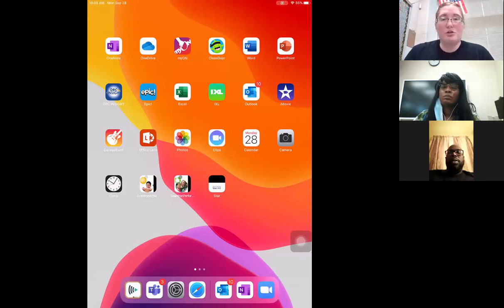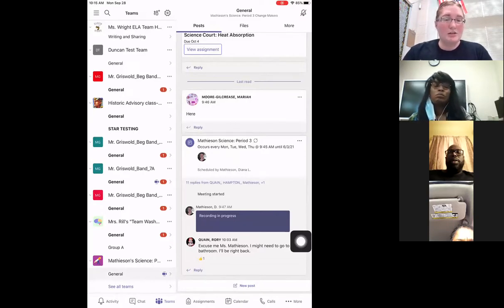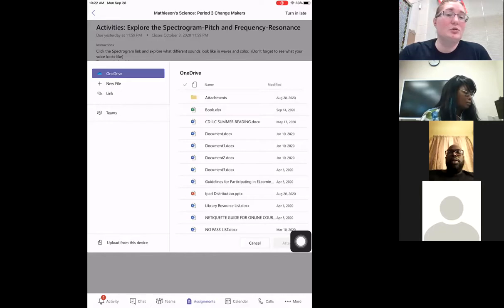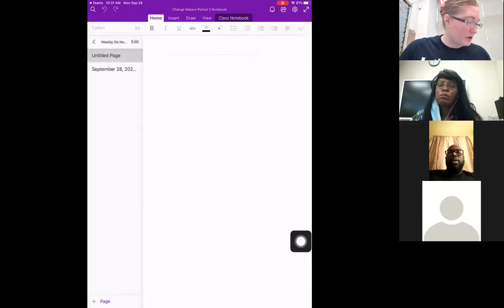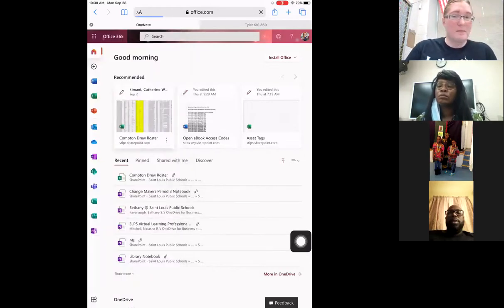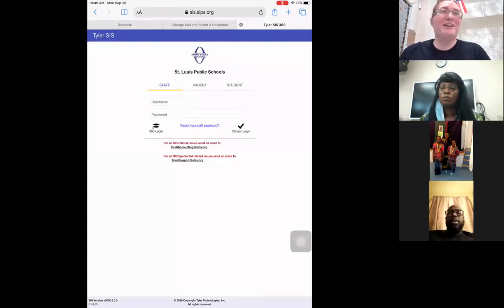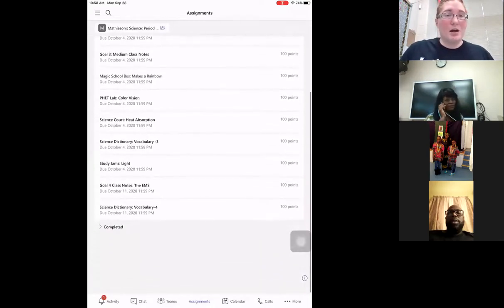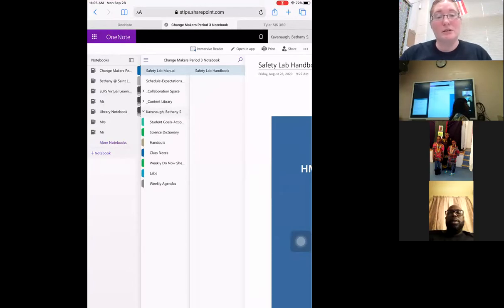Parent iPad Help Session 9 28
A recording of the parent help session that took place at 10am on 9/28